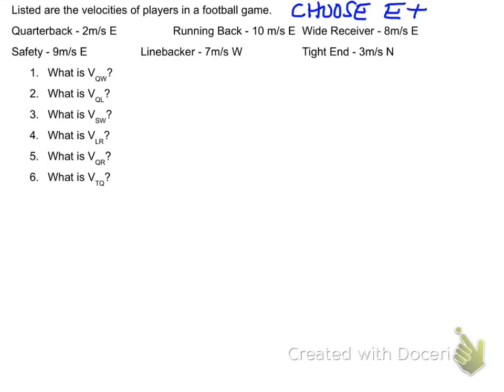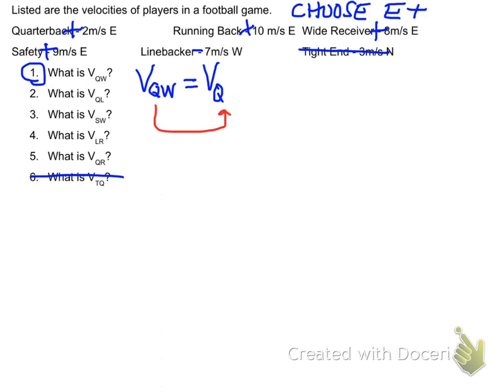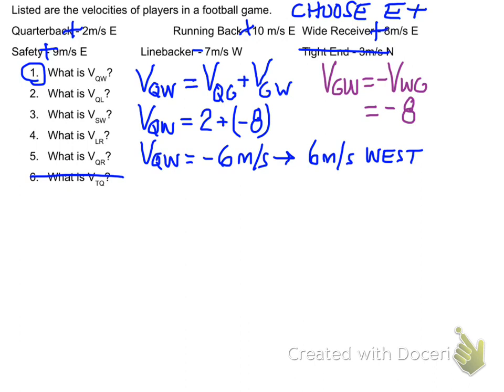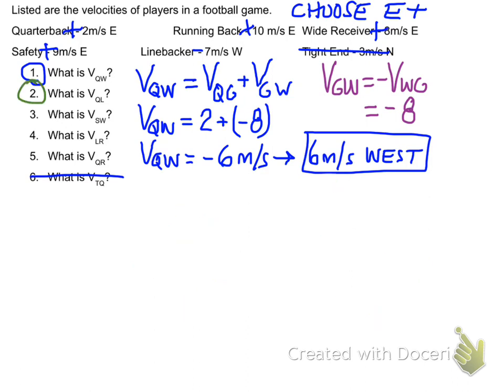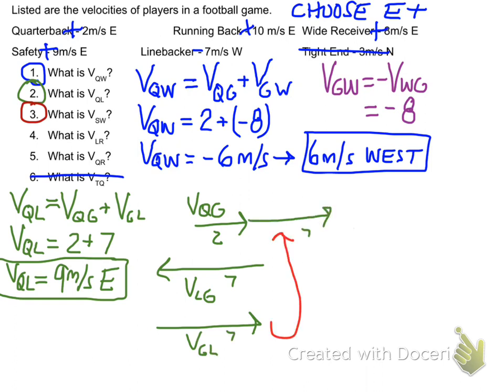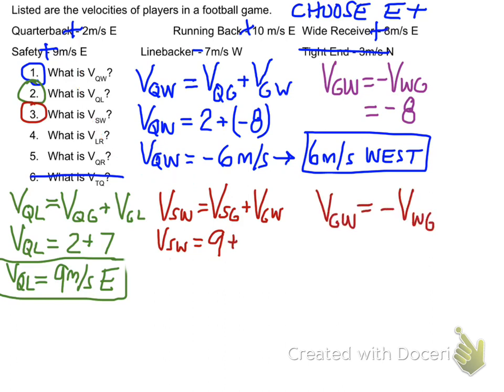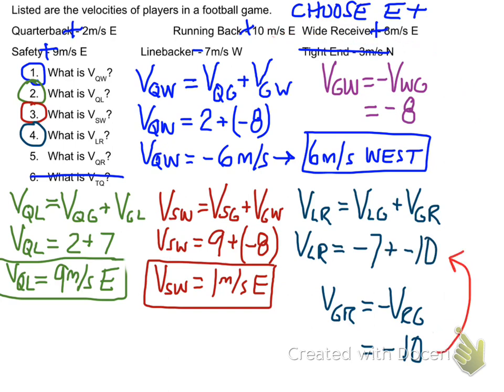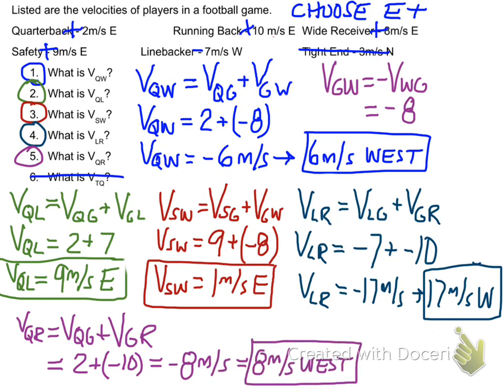Football relative velocity physics example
Have questions? Let me know, I can help.